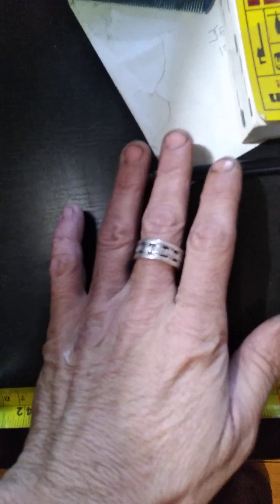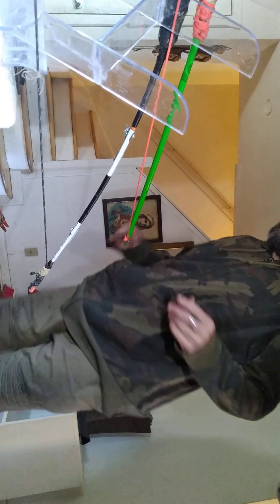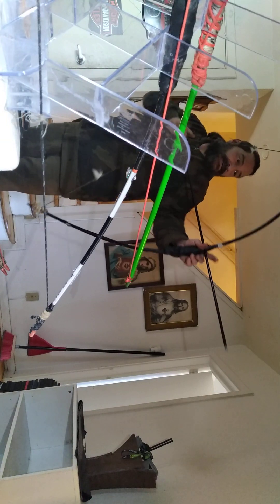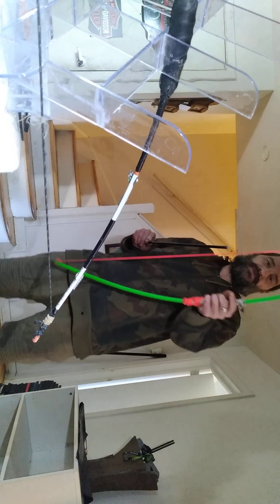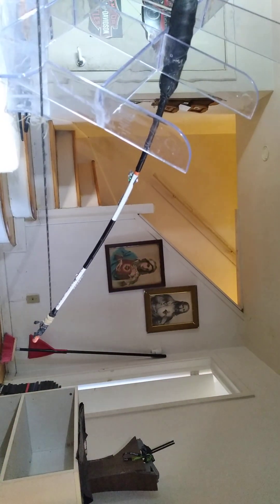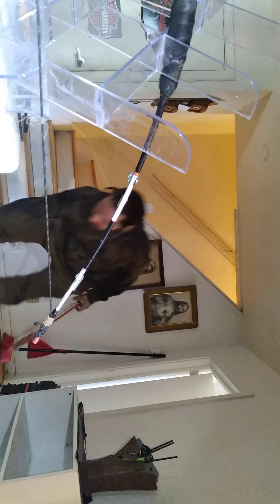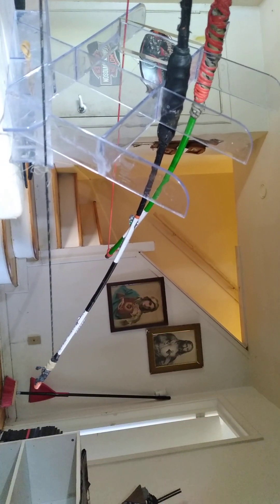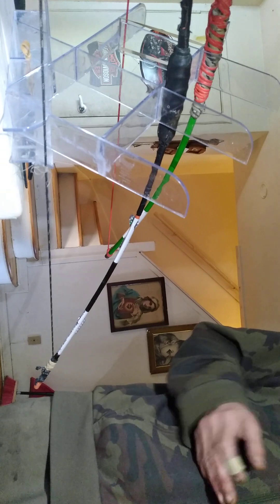ARROW LENGTH AND DRAW LENGTH RELATIONSHIP EXPLAINED AND DEMONSTRATED